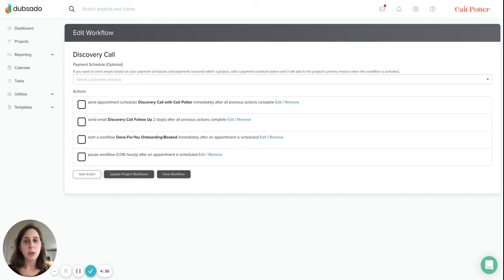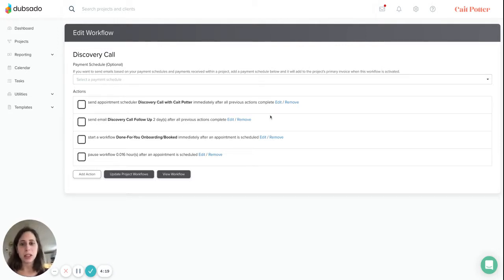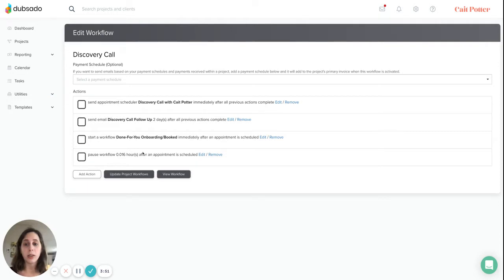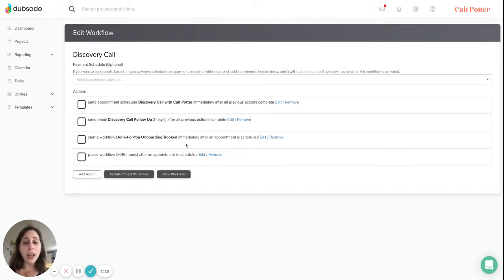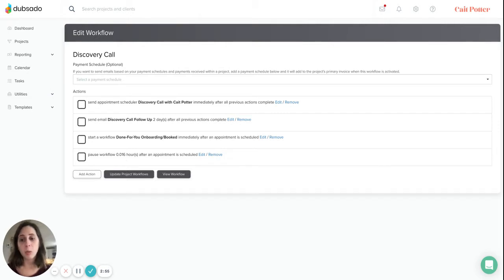Automatic Scheduler Request Follow Ups in Dubsado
I'm here today to answer a question that I have been seeing A LOT lately- how can you automate sending a reminder to a client to book an appointment after you've sent the scheduler? This is one of my FAVORITE workarounds!

If you know me at all, you know that I'm ALL about automation. During my Workflow Mapping Meetings with clients, we dive deep into how we can change the structure of the client experience in order to let Dubsado take MORE work off your plate.

People ask ALL THE TIME about how to automate a follow up from the Dubsado scheduler if a client does NOT book a particular appointment (whether that's a discovery call or some other type of session). Unfortunately, this isn't a native trigger in Dubsado at this time, but that doesn't mean we can't automate with a little creativity and ingenuity!